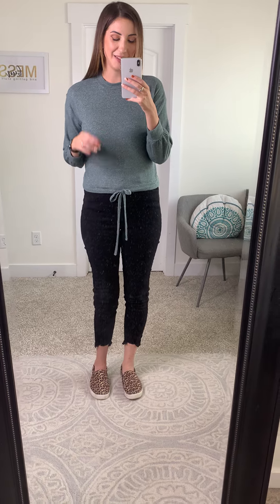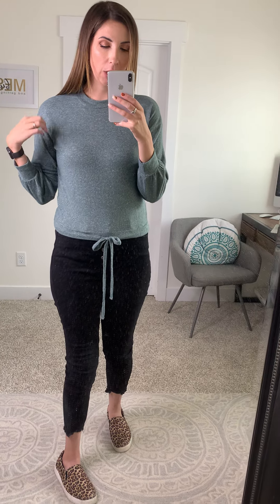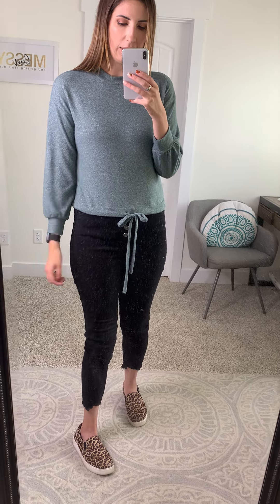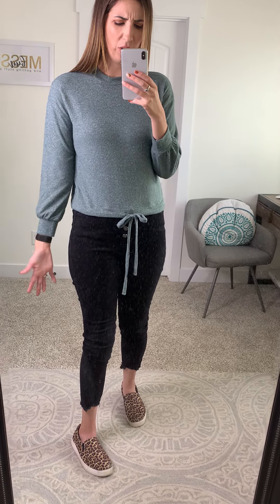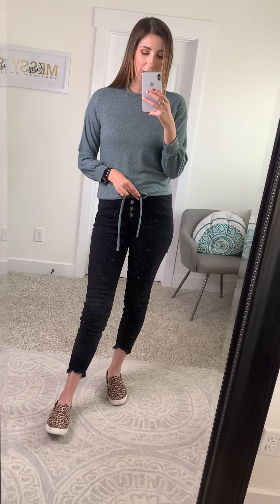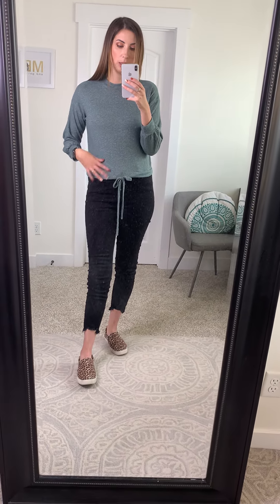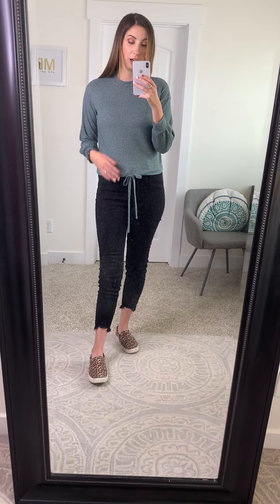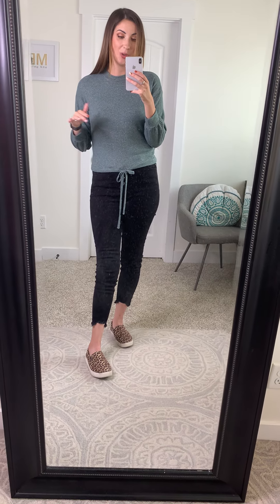Gwen Hunter Green Top